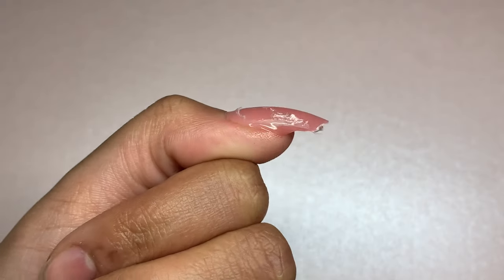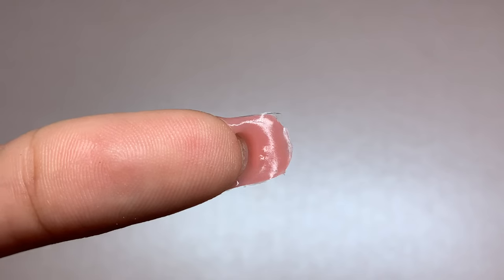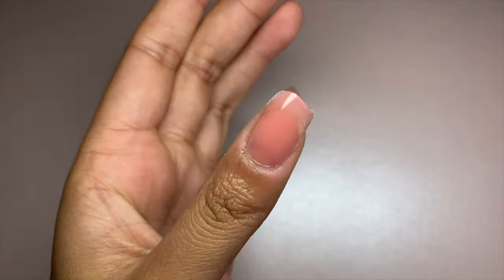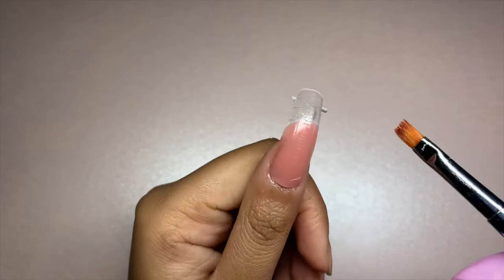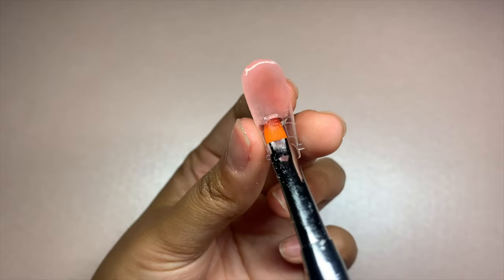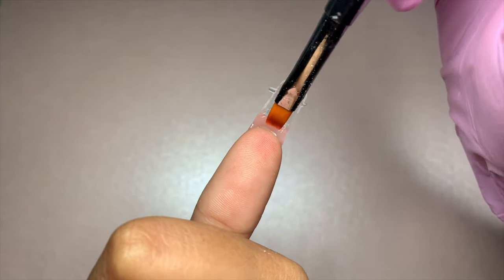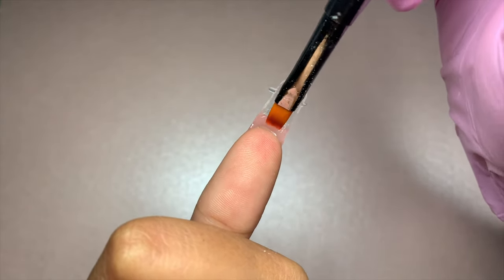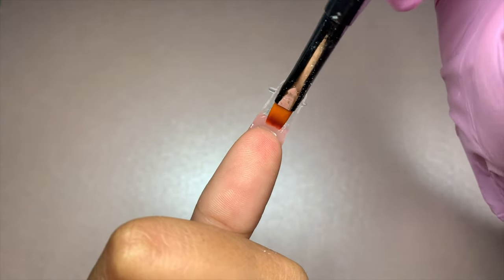💅 TROUBLESHOOT POLY NAIL GEL TUTORIAL: Common Issues for Beginners | Expert Tips by GLOWTIPS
Welcome to the Glowtips Channel, your ultimate destination for all things nails! 💅💭 Here, we are dedicated to helping you create your dream nails with precision and ease.

In this video, we have got you covered with troubleshooting tips for one of the most popular nail enhancement techniques: Poly Nail Gel. 📚 If you're a beginner and have encountered common problems along the way, worry not! We are here to guide you through every step of the process and show you how to fix those pesky issues.

We are covering these issues in this video-

00:00 Intro
00:48 Problem #1: Using too much Poly Nail Gel
02:48 Problem #2: Using too little Poly Nail Gel
04:32 Problem #3: Using too much slip solution
05:12 Problem #4: Apply the gel too near to the cuticle and sidewall
05:48 Problem #5: Inconsistencies in the application
06:37 Problem #6: Using too much pressure to press the dual form onto the nail
07:54 Problem #7: Air bubbles in the gel
08:59  Problem #8: Lifting issue
10:21 Problem #9: Broken nail
11:51 Bonus tips

Whether you're struggling with lifting, bubbling, or uneven application, our expert tips and techniques will empower you to overcome these challenges. We believe that everyone deserves to have beautiful nails, and with our guidance, you'll gain the confidence to achieve stunning results right in the comfort of your own home. 💅💖glowtipsnails

Products mentioned:
• Glowtips Poly Nail Gel Starter Kit (Customised with any 2 Poly Nail Gel shades!)
 (We are using Peach Red shade in this video)
• Glowtips Bundle Kit - LED Nail Lamp + Poly Nail Gel Starter Kit

Join us on social media 💌 —we'd love to connect!

🌟HOW TO How To Do Nail Extensions Using GLOWTIPS Poly Nail Gel